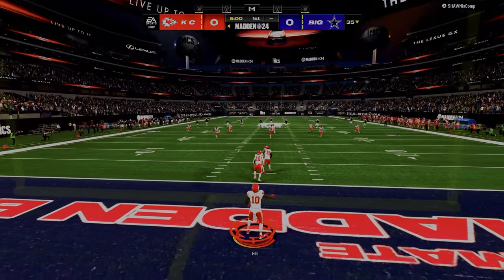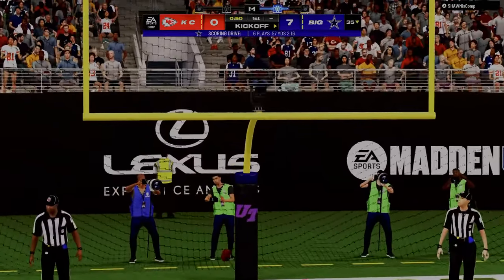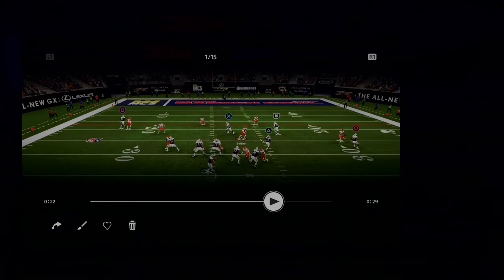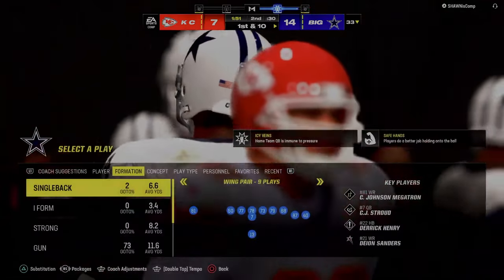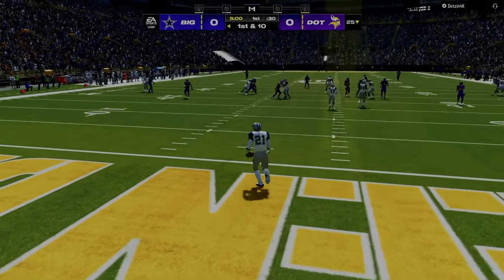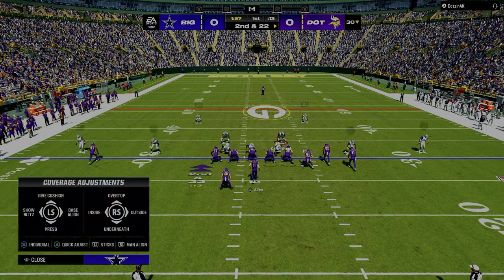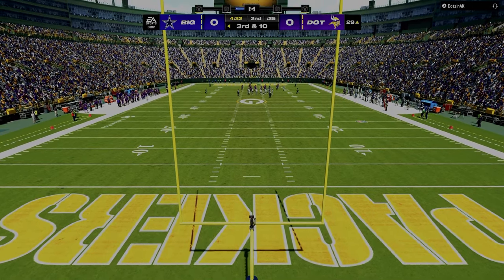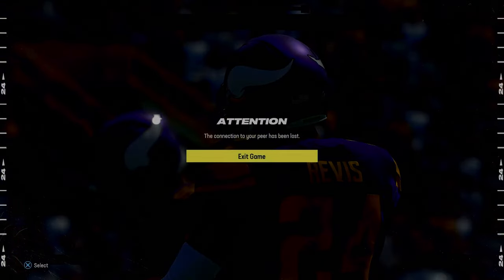MASTER This BECOME UNSTOPPABLE